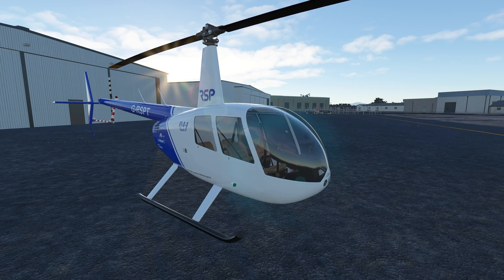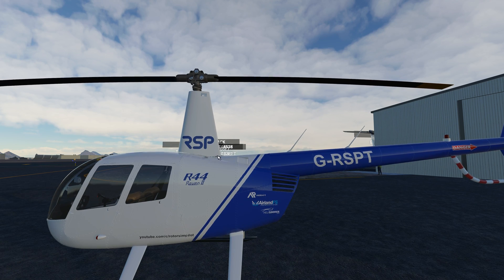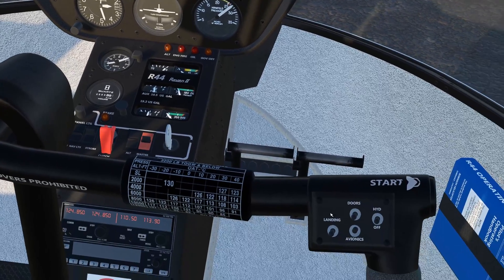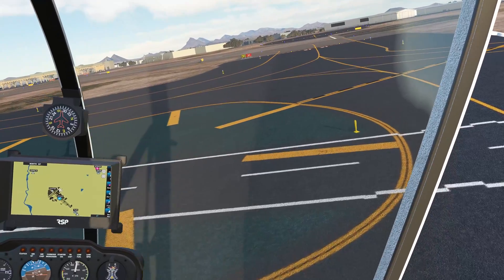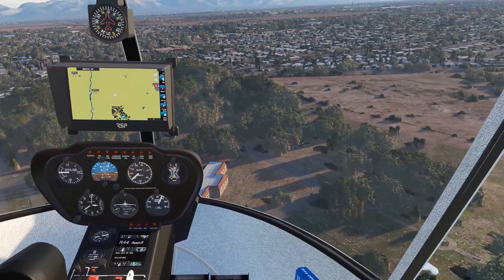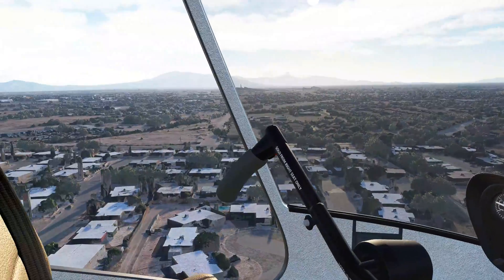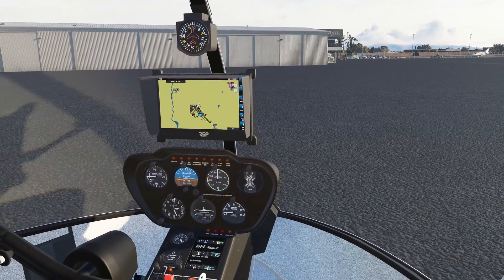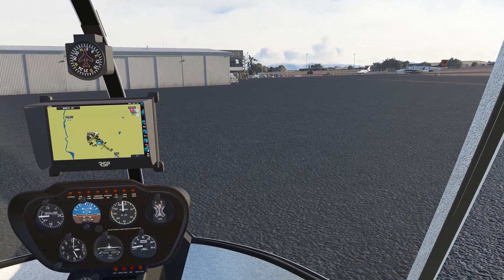Microsoft Flight Simulator | RSP R44 Raven II Alpha V2 | Progress!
Let's fly the RotorSimPilot R44 Ravent II Version 2 for MSFS! Welcome back to Microsoft Flight Simulator and in this video we're trying out the latest release of the R44 Helicopter from RotorSimPilot! This is a fantastic addon from MSFS!

747-800 Full Flight Tutorial Guide

My Specs
32GB DDR4 G.Skill RGBneo (Specifically engineered for AMD Ryzen)
RTX 2080Ti
4k resolution